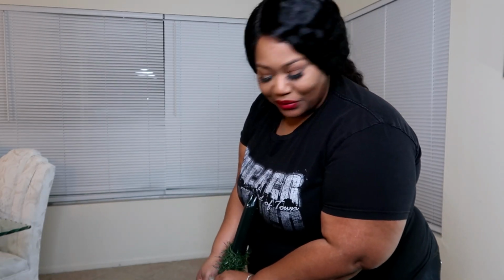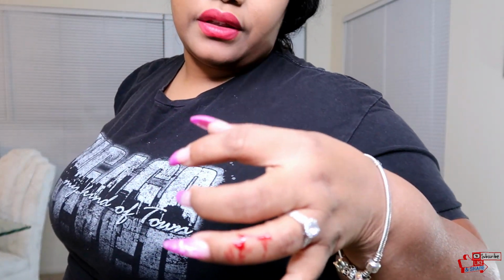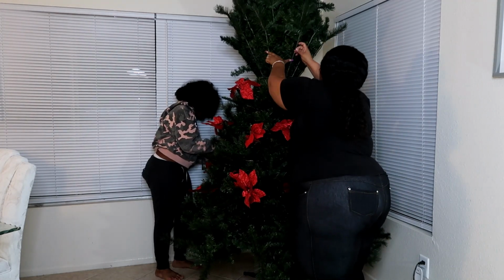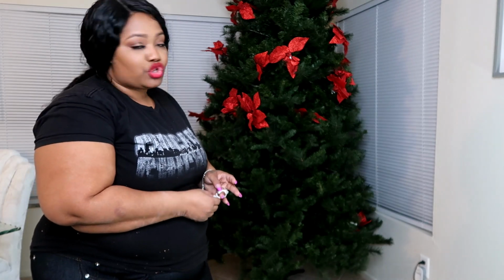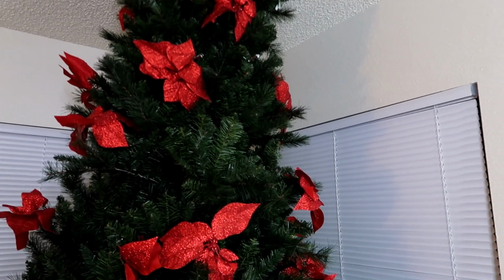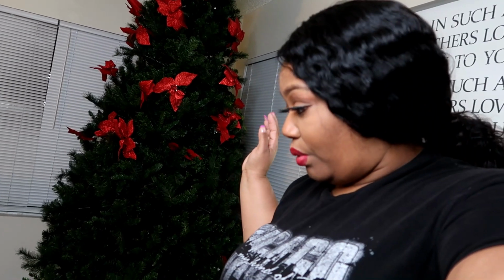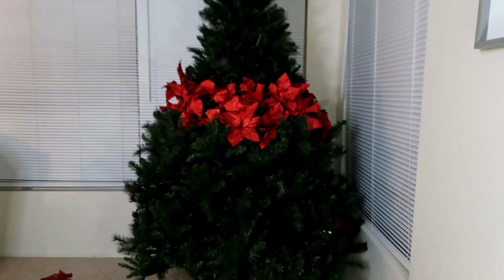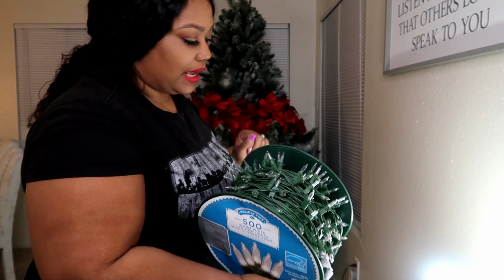Ultimate Vlogmas Day 1 | Put Up The Tree With Me | Part 1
Omg Vlogmas is here again already! I hope yopu guys are ready for daily videos as we count down to my favorite holiday

If you haven't already, don't forget to subscribe, give this video a thumbs up, share it on your social media networks & hit the notification bell so u don't miss a thang. See ya in my next video! Mmmuahhh😚

COLLABORATIONS OR REVIEWS

SEND ME STUFF:

631 N Stephanie St #303

(FOR REVIEWS OR JUST

BECAUSE YOU LOVE ME 😊

Virgin Hair im wearing

YTNIKKIJ

Save Money Shopping Online With Honey!!!

My Posh Items